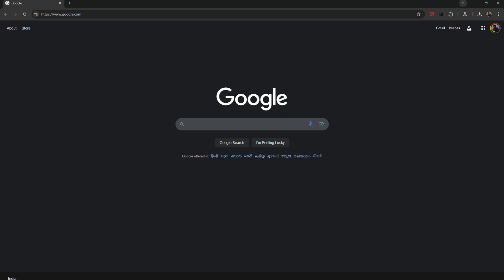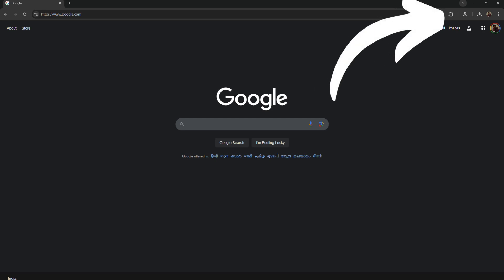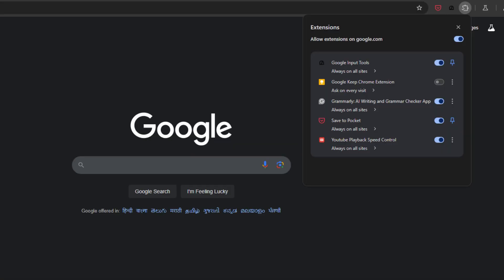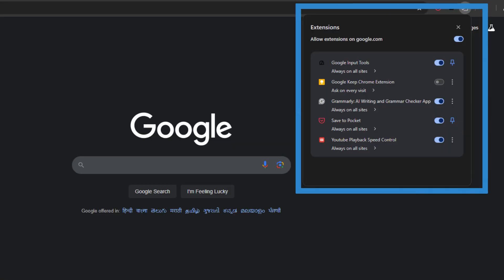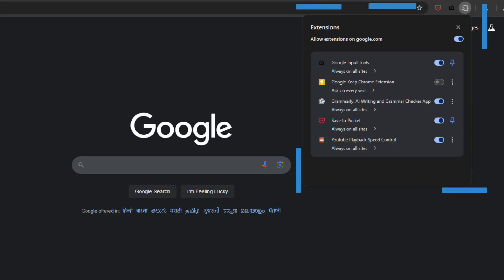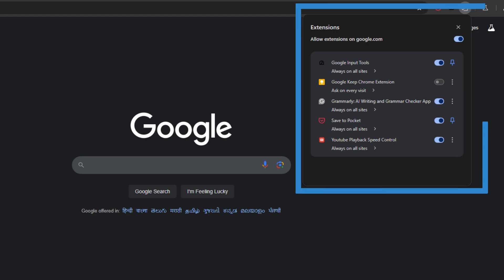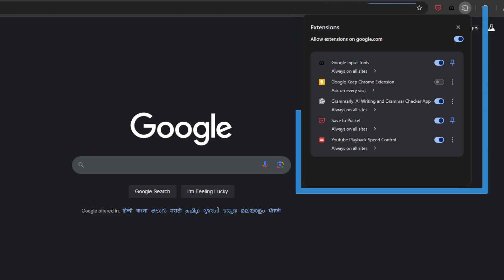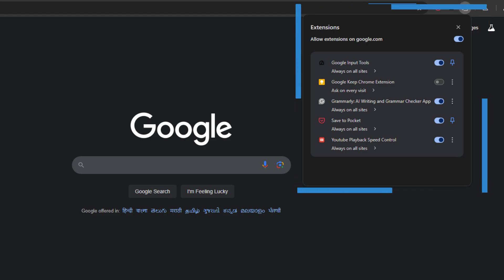Disable or Enable Extensions on Specific Websites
Want more control over which Chrome extensions are active on specific websites? This tutorial shows you how to disable or enable extensions on a per-site basis, giving you granular control over your browsing experience.  We'll walk you through the simple steps to manage your extensions and customize their behavior, ensuring they only run where you want them to.

This video covers the different methods for controlling extension access, including using Chrome's extension management page.  Learn how to allow extensions on specific sites, block them entirely, or set them to only run when you click the extension icon. This allows you to optimize your browser's performance and security based on the website you're visiting.

Perfect for users who want to maximize privacy, improve page load times, or simply manage extension conflicts, this tutorial will empower you to customize your Chrome extensions like a pro. Watch now and take control of your browsing experience!